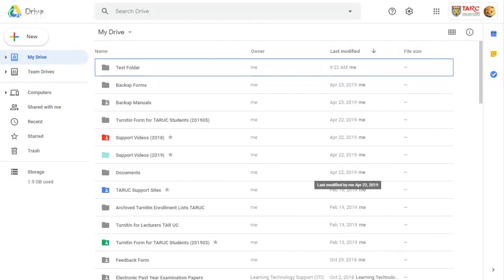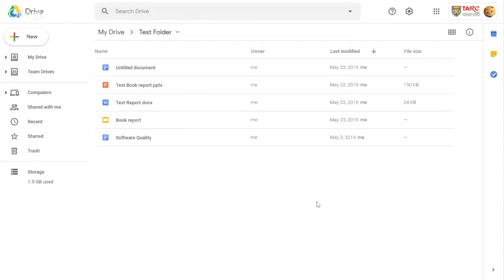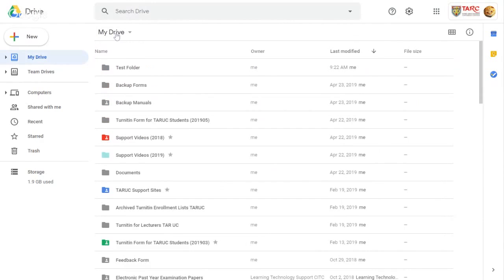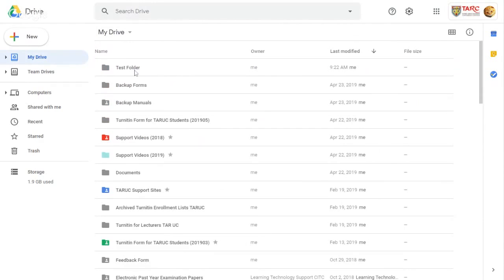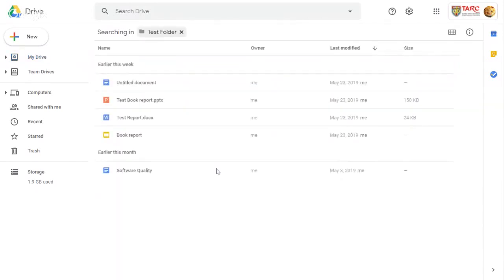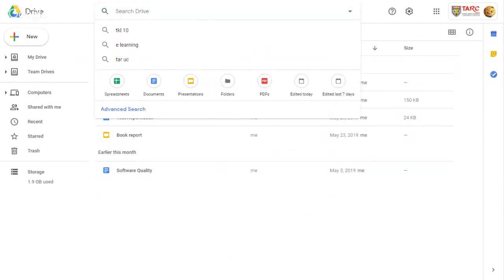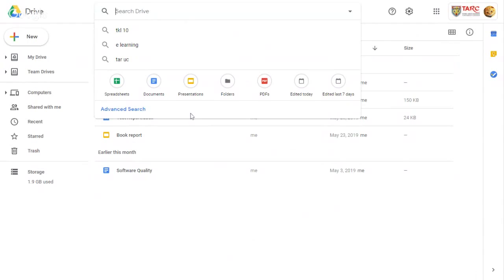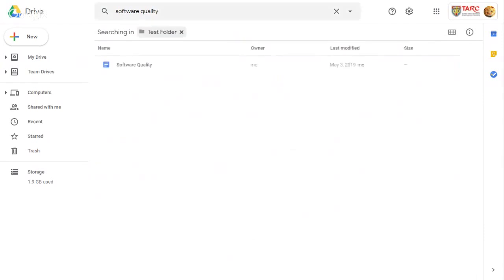Search Certain Files in a Folder (Google Drive)